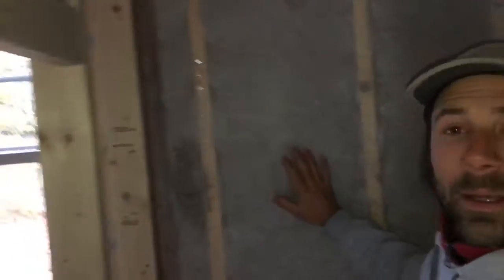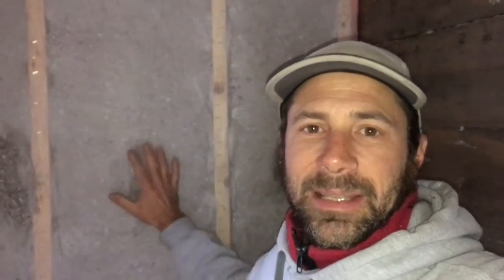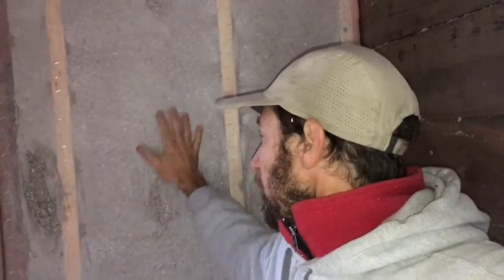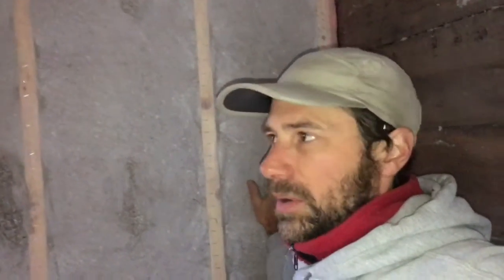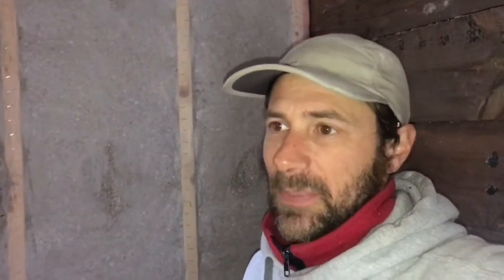Girl Kills Deer, Man in a Pink Shirt. Maine VLOG 207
In which I let out the ducks, drive to town to finish a job, check out a dead deer, explain why we don't need vapor barriers in Maine, finish the job (a day ahead of schedule), and drive back home.
This movie recorded and edited using an iPhone, Ricoh something-or-other-action-camera, and a GoPro.